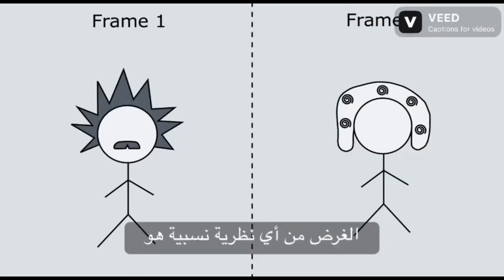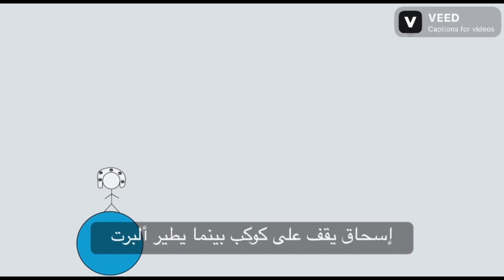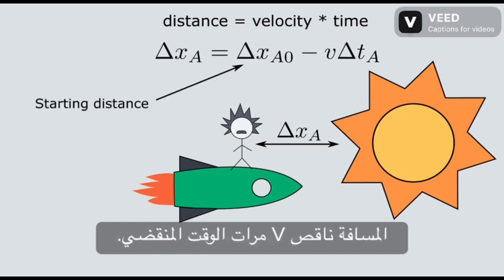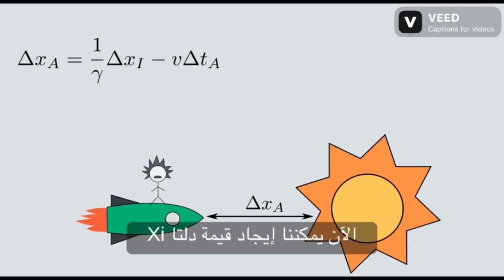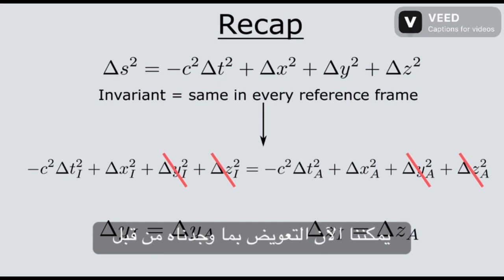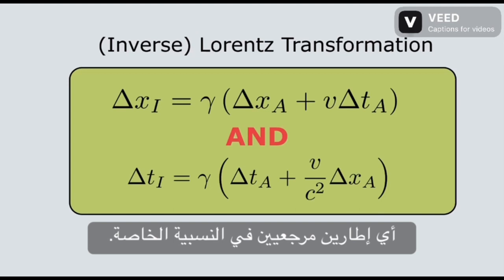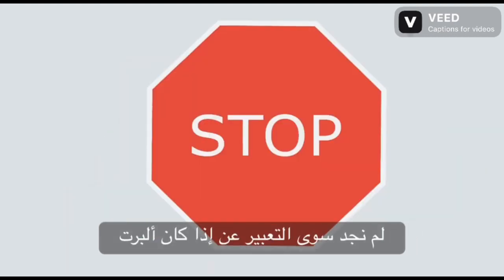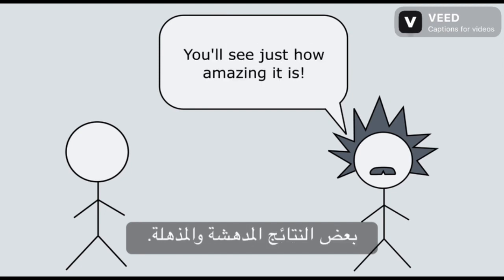What is the lorentz transformation?📹مترجم ￼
All rights to @zapphysics